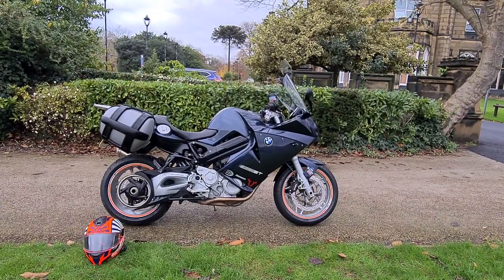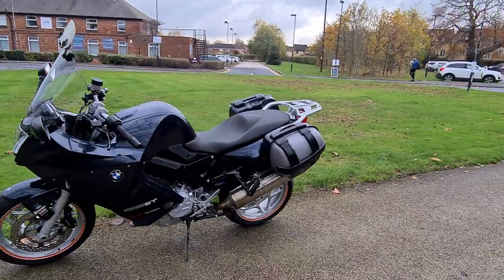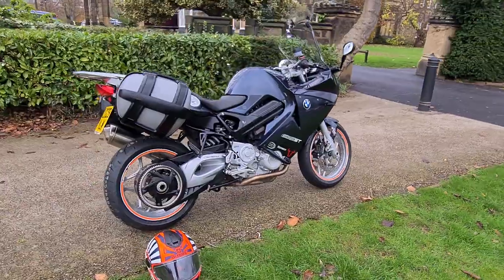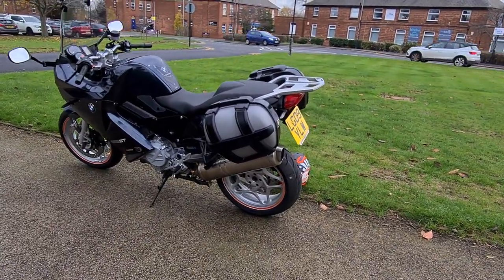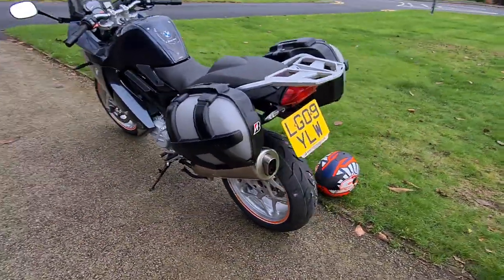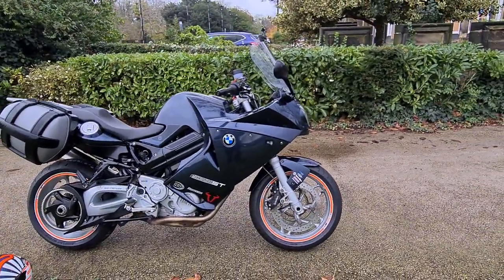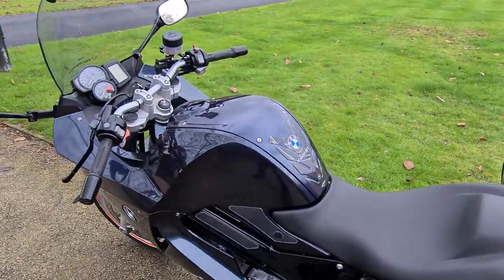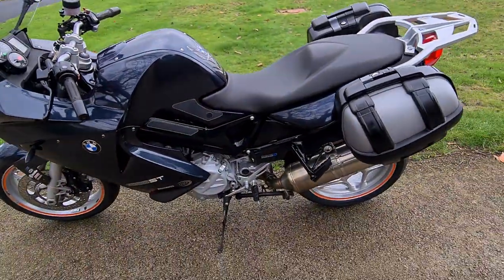2009 BMW F800 ST £4000 FINANCE AVAILABLE!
2009 BMW F800ST SPORTS TOURER £4000 PX WELCOME

*FINANCE FROM ONLY £18.98 A WEEK*

ONLY 24K MILES / NEW BRIDGESTONE TYRES / HEATED GRIPS / PANNIERS / TOURING SCREEN / 12 MONTH MOT / FULL HISTORY / 2 KEYS / 6 MONTH WARRANTY / HPI CLEAR.